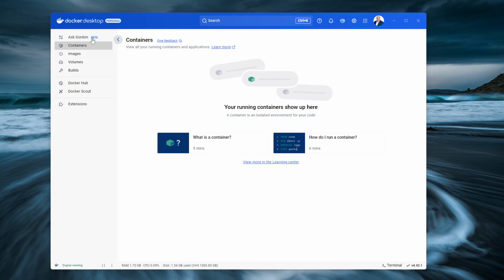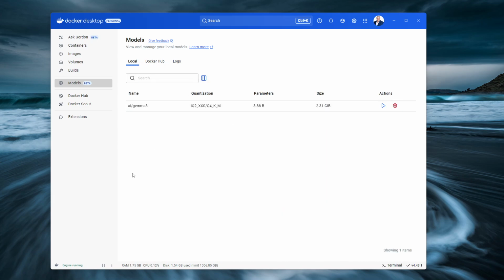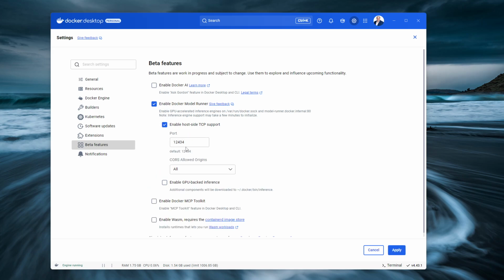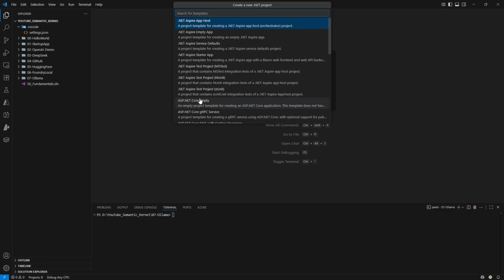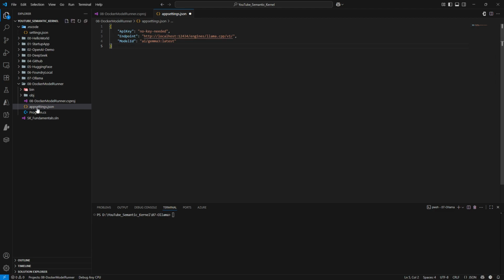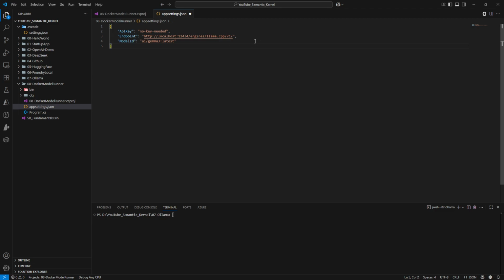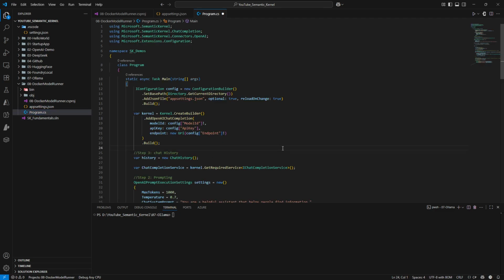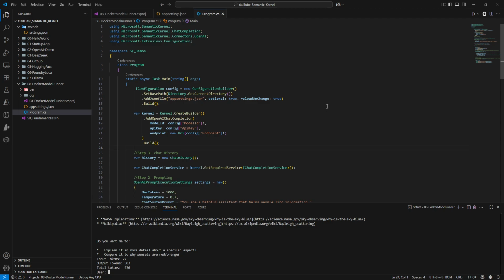Semantic Kernel Fundamentals - Docker Model Runner - Part 10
In this video, we will demonstrate how to setup, configure and run Docker Model Runner and use it in Semantic Kernel as the local ChatCompletionService for ai/gemma3:Latest model.